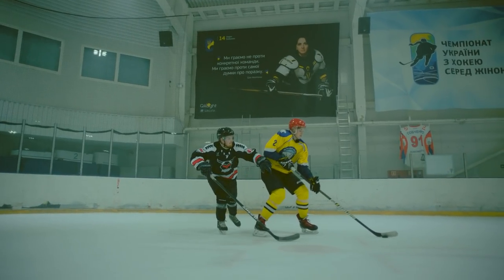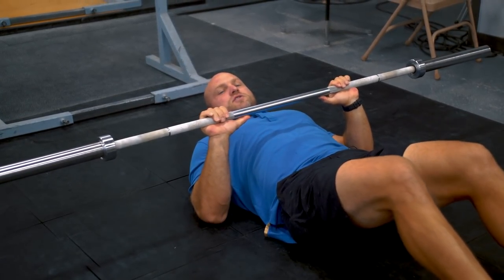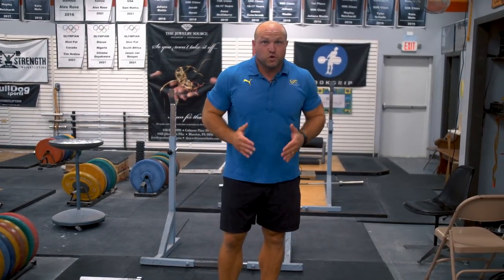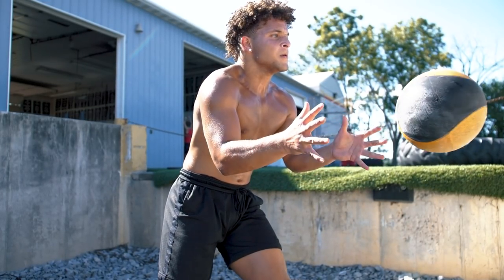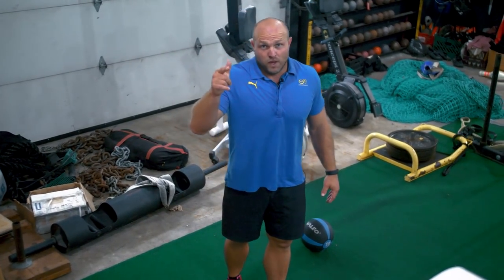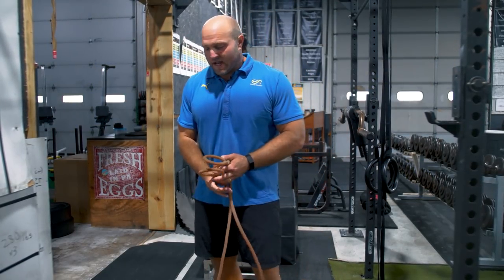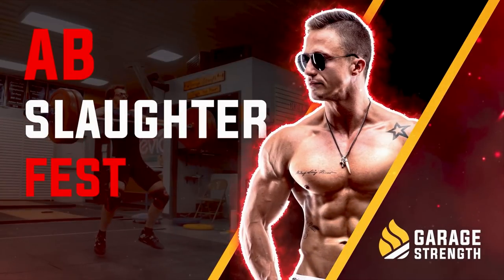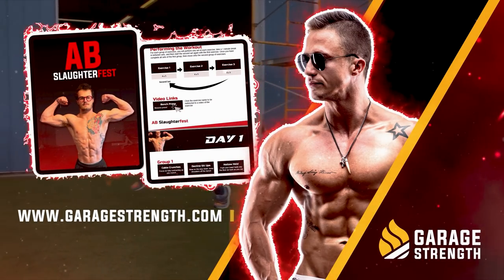How To Get Explosive Core Strength For Athletes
Strength and Conditioning Coach Dane Miller breaks down his favorite explosive core strength exercises for athletes that you can use to build explosive power in your core.

0:00 Explosive Core Strength For Athletes
1:35 Explosive Core Strength Exercise #1
2:58 Explosive Core Strength Exercise #2
5:02 Explosive Core Strength Exercise #3
8:00 Explosive Core Strength Exercise #4
9:18 Explosive Core Strength Exercise #5
11:03 How To Get STRONGER Abs